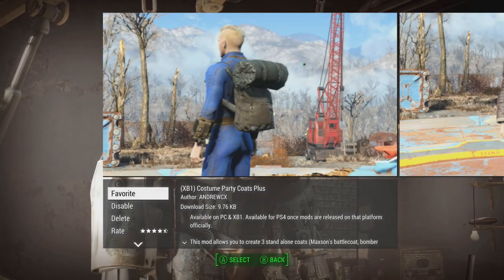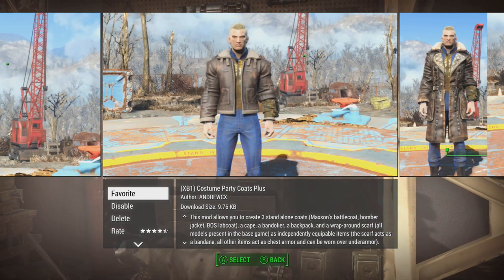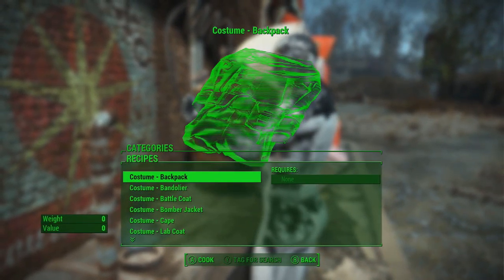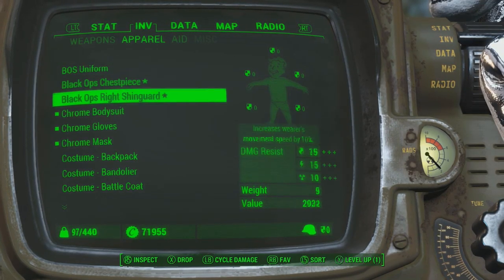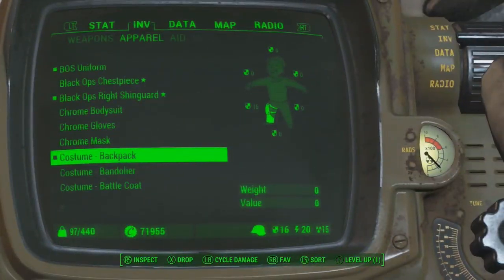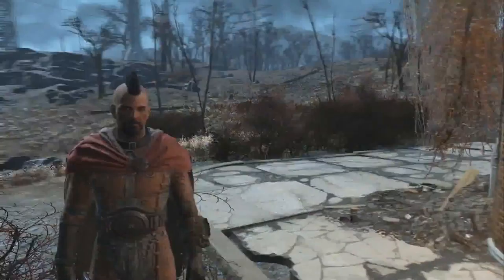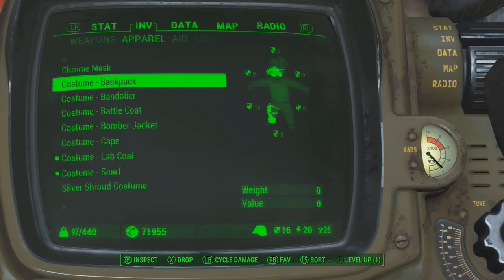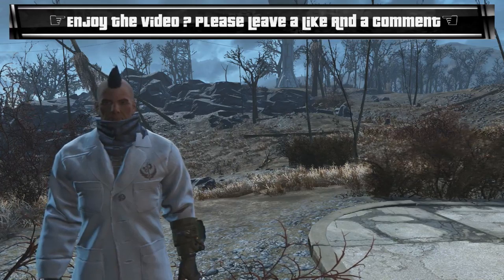Fallout 4: Costume Party Coats Plus ~XB1 MOD SHOWCASE~ /W Killerkev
What is up guys Killerkev here and today I am going to be Show casing The Costume Party Coats Plus mod in Fallout 4 For Xbox One. Any questions leave them in the comments.